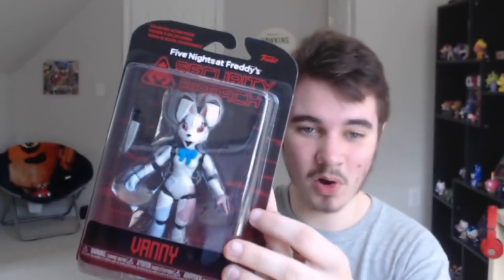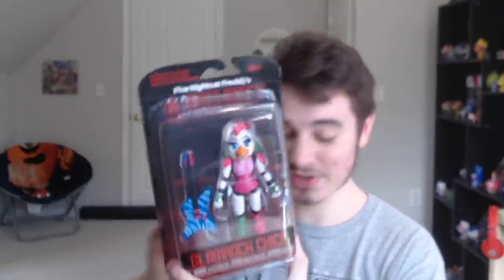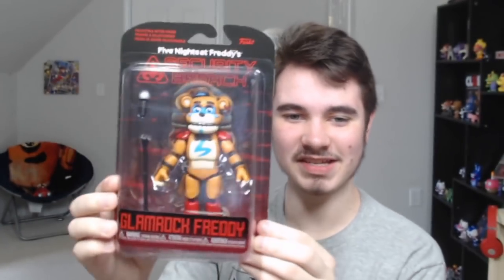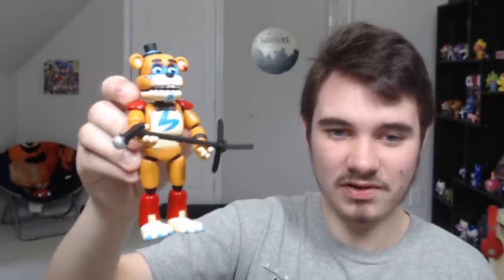FNAF: SECURITY BREACH FUNKO ACTION FIGURES!! - Unboxing and Review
The FUNKO ACTION FIGURES for FIVE NIGHTS AT FREDDY'S: SECURITY BREACH 2020 are HERE!!